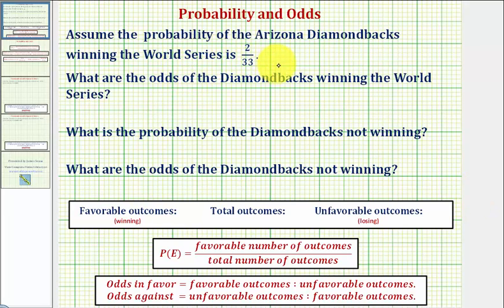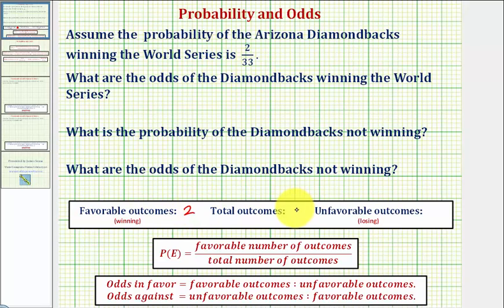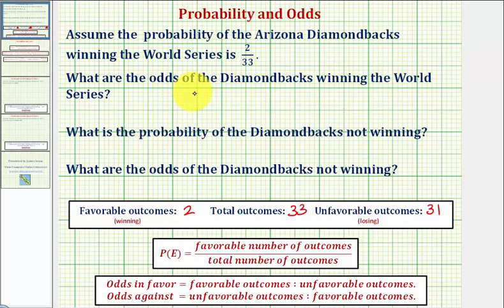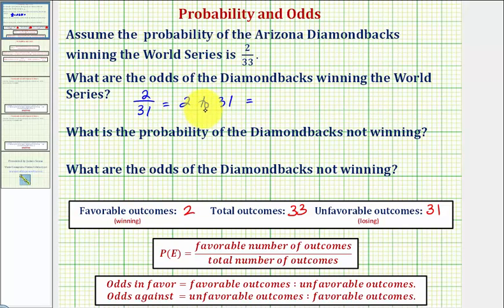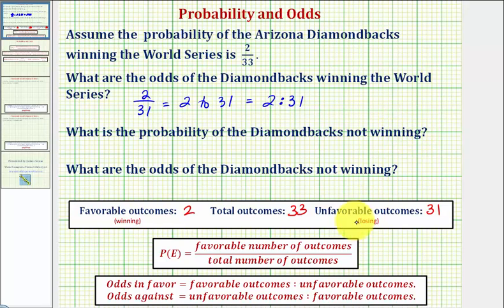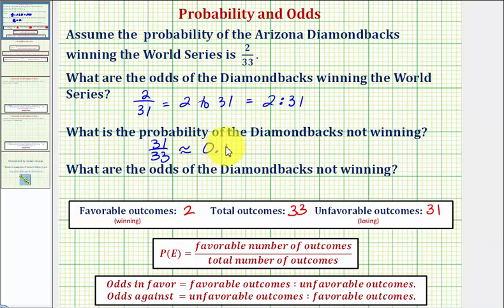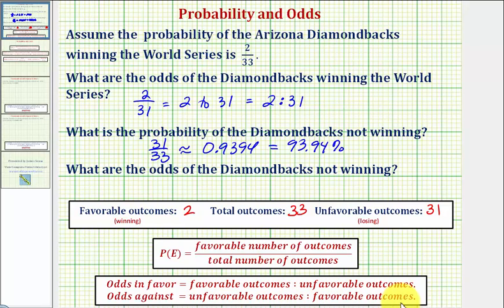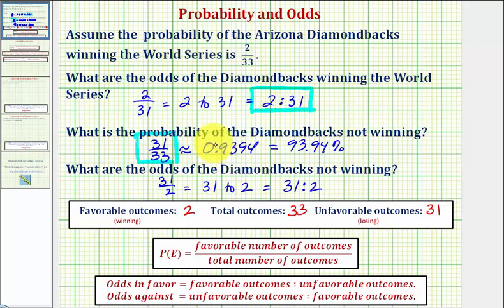Ex: Determine Odds In Favor and Odds Against from a Given Probability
This video explains how to determine odds in favor and odds against from a given probability.